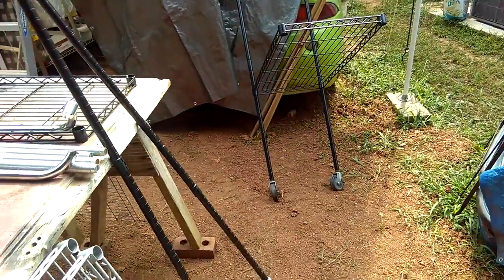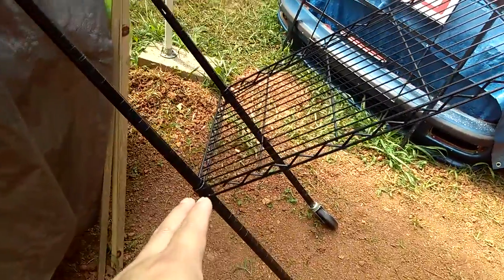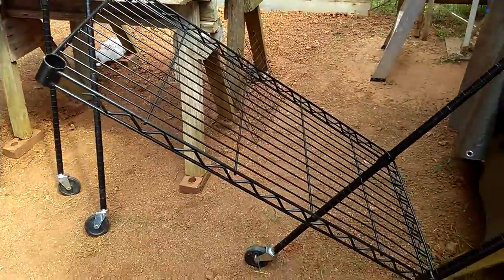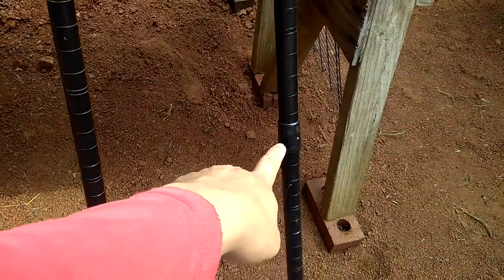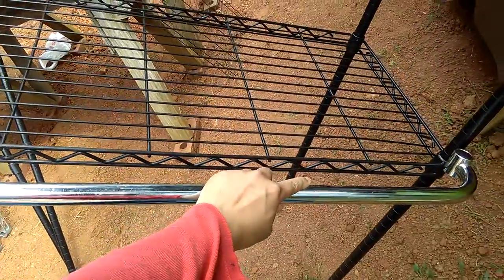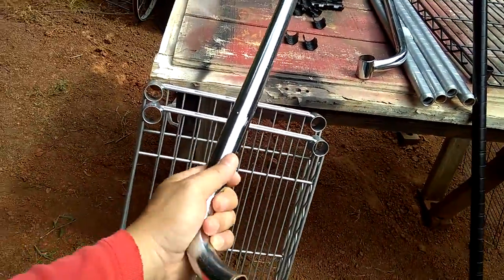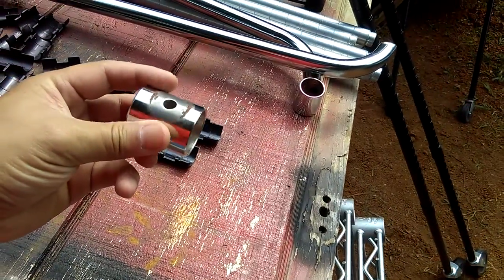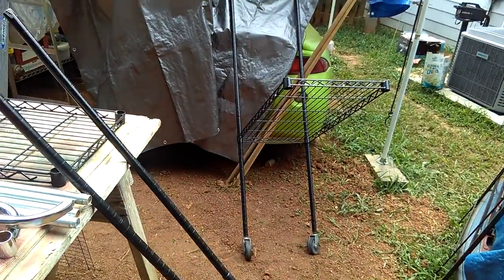HOW TO INSTALL 2 SHELVES METAL RACKS PART 02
I still need to edit all these videos together with music. So stick around for now ok.